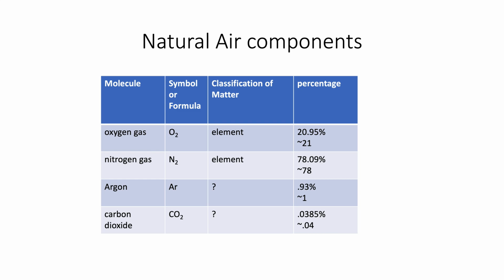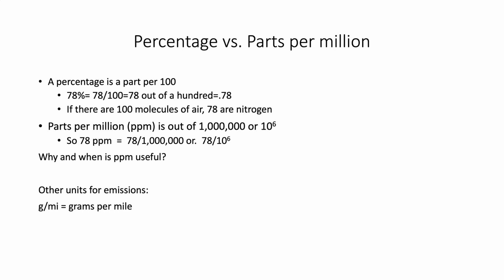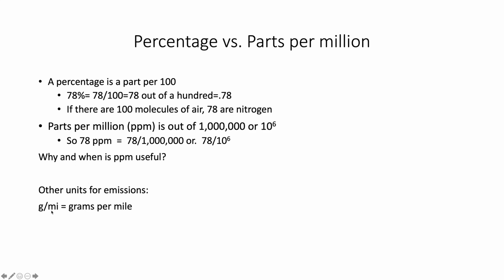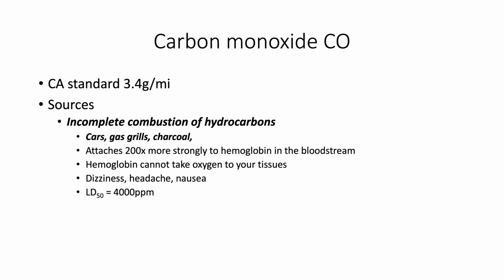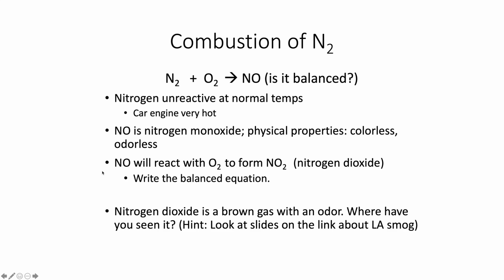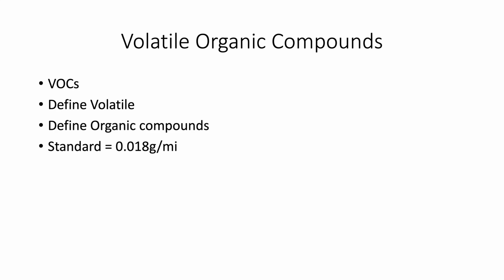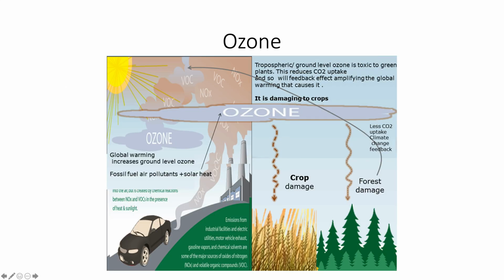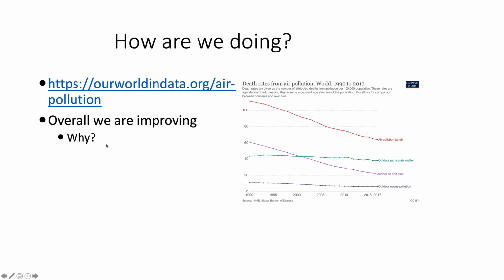fremland111airpollution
lecture and air and air pollution for chem 111 at Mesa College